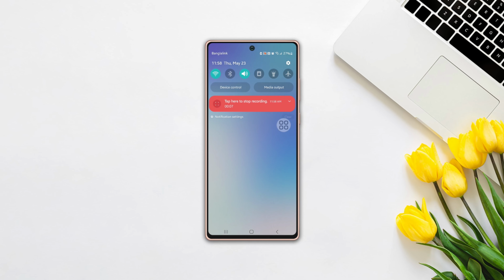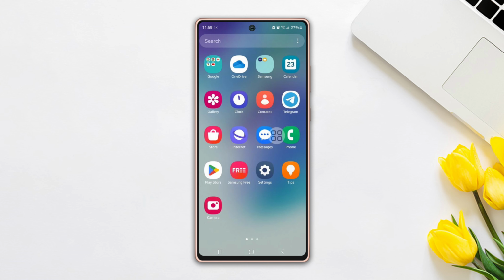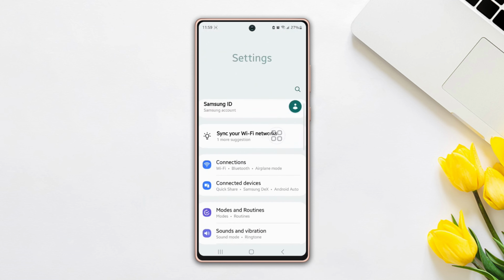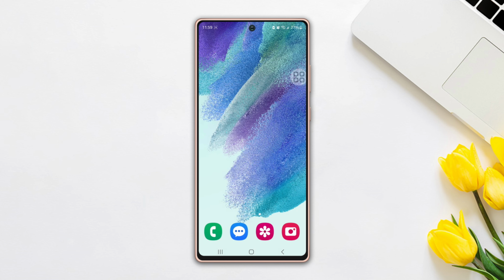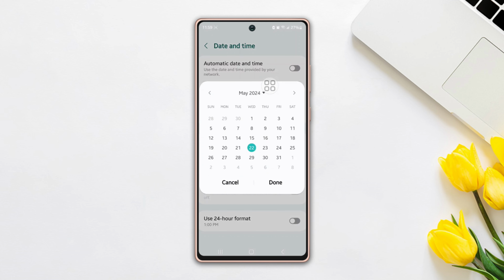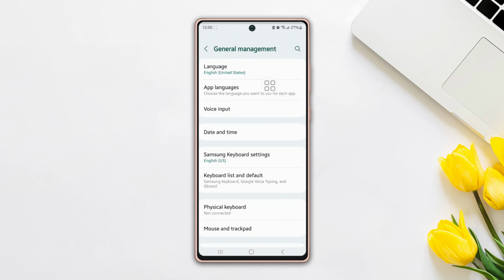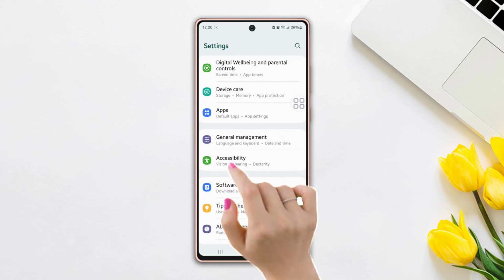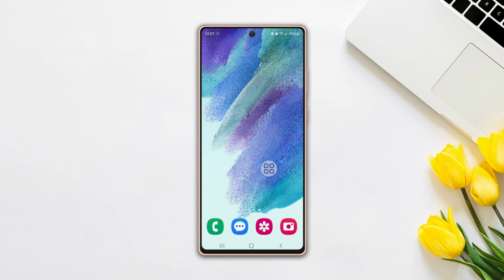How to Fix Incorrect Date and Time on Samsung Phone | Samsung Time Not Displaying Correctly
Getting the incorrect date and time on Samsung? No worries, I'm here with a solution video on how to solve your phone date is inaccurate and how to fix the incorrect time on your Android phone. Watch the video guide and discover what to do when your phone date is inaccurate.

In this comprehensive video tutorial, I will show you how to fix the time not displaying correctly. So, watch the entire video carefully if you cannot set the date and time manually, and follow the instructions step by step. Learn how to fix time synchronization failed and how to overcome time issues in Samsung.

00:01- Video intro
00:13- Solution 1: Turn on scan throttling
00:38- Solution 2: Turn on Auto date and time
01:00- Solution 3: Set manually
01:31- Solution 4: Turn on auto time zone
02:02- Solution 5: Reset all settings
02:30- Solution ending